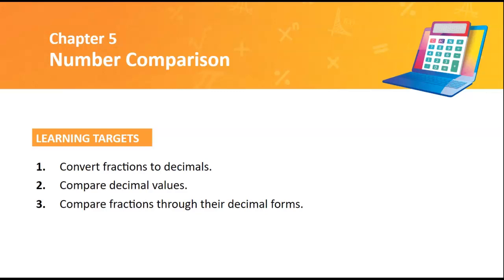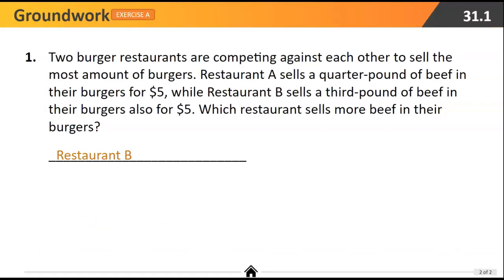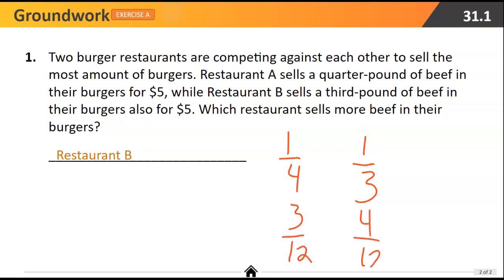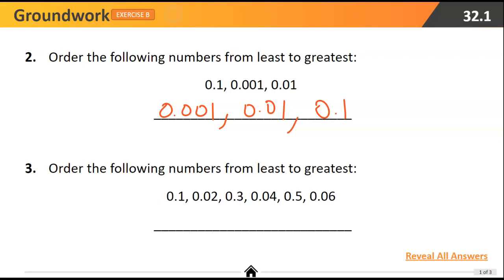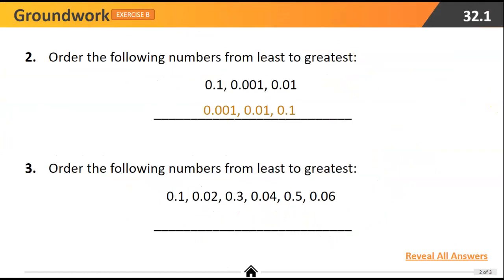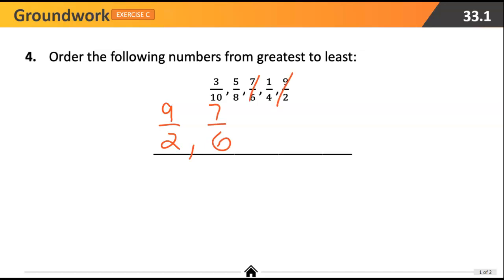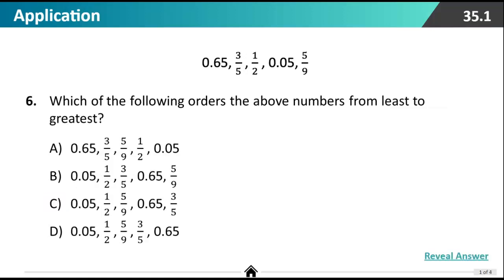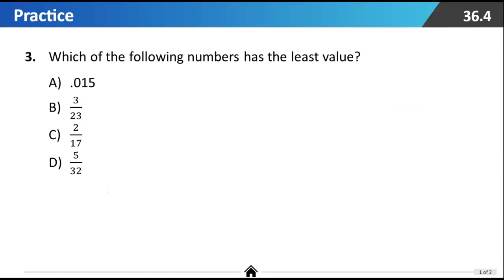TSI Lesson 5